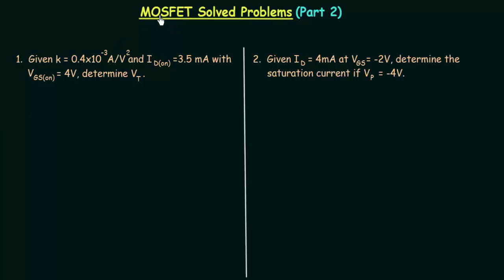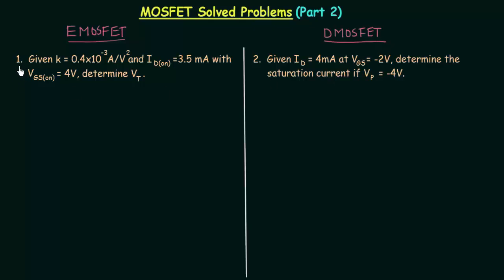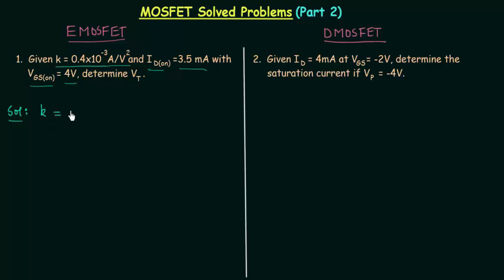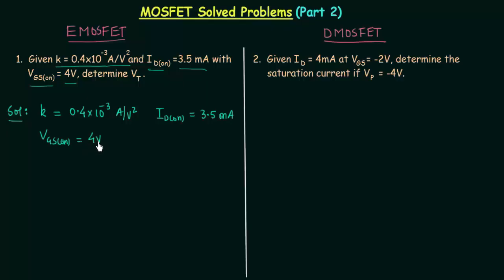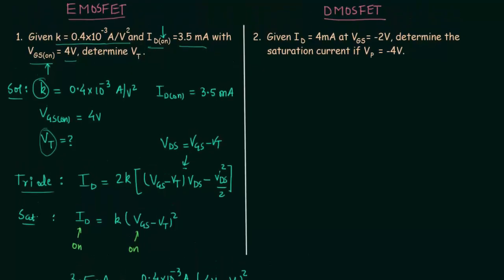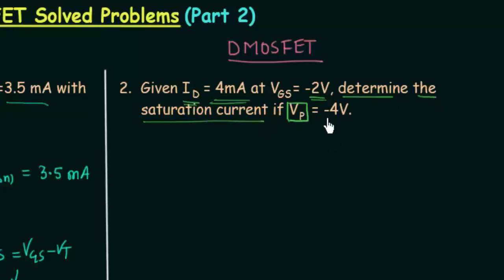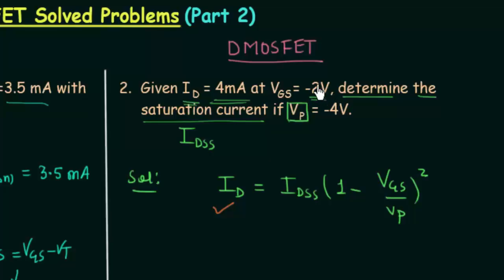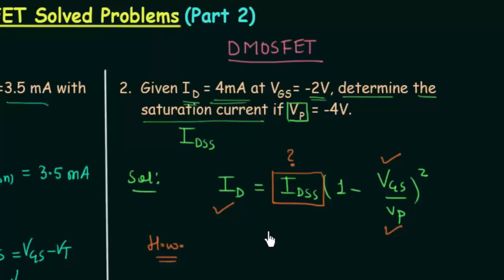MOSFET Solved Problems (Part 2)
Analog Electronics: MOSFET Solved Problems (Part 2)
Topics discussed:
1. Calculation of threshold voltage.
2. Calculation of saturated drain current.
3. Enhancement-type MOSFET drain current equation in triode and saturation mode.
4. Homework problem.